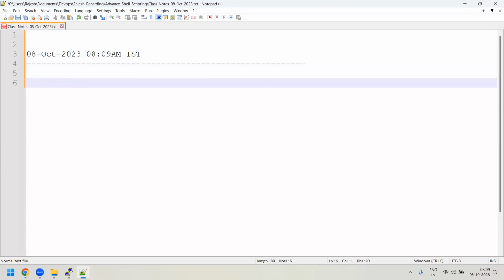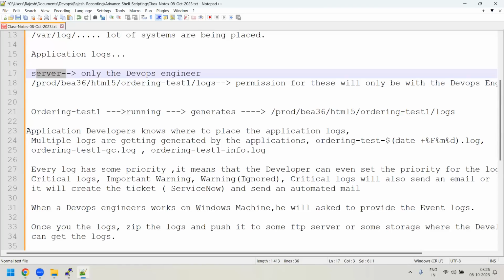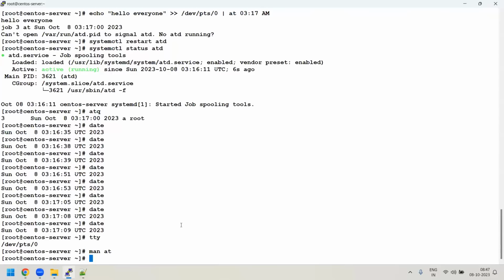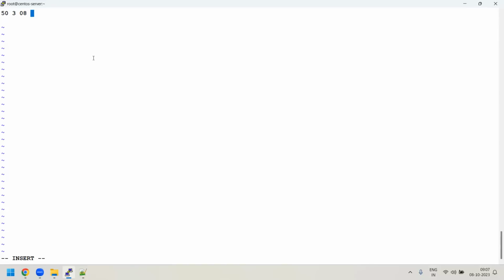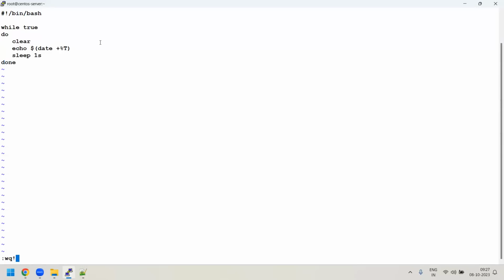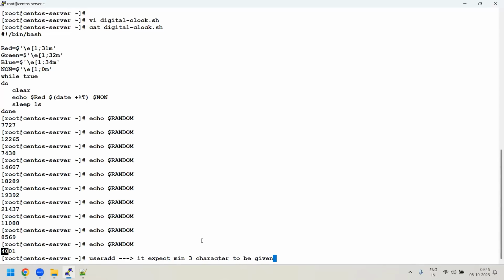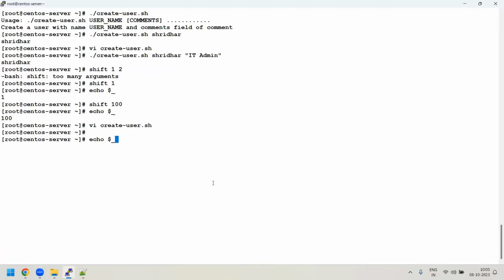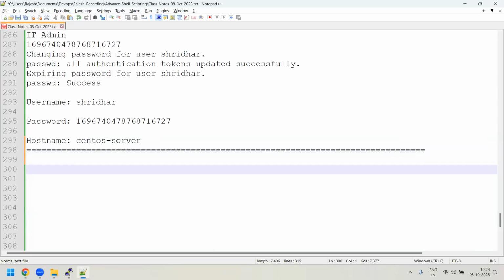Advance-Linux-Day-17 || Crontab || at command || script to automate creating user account in linux